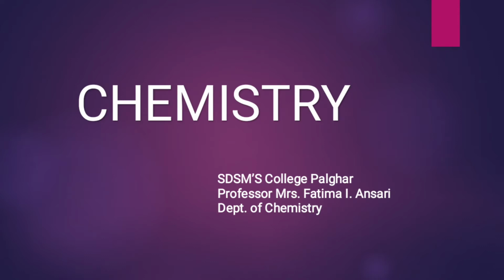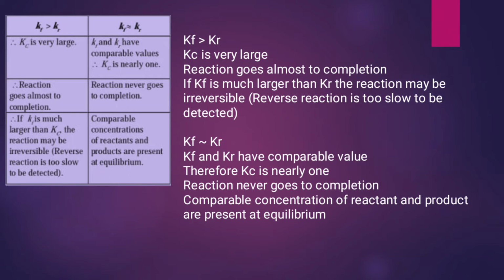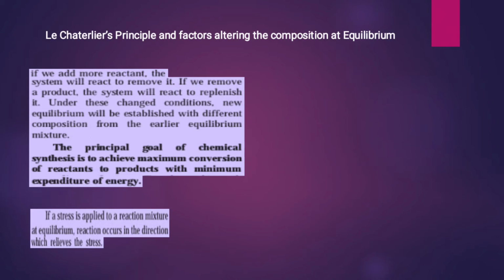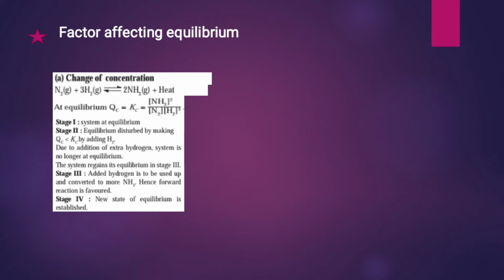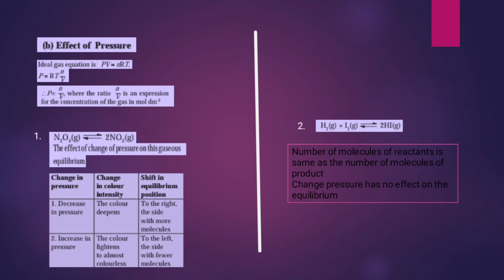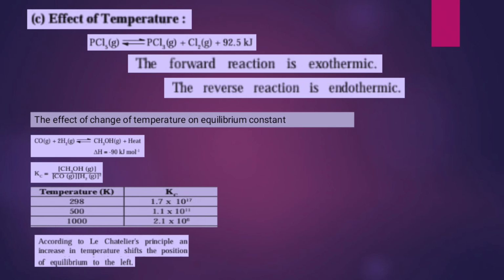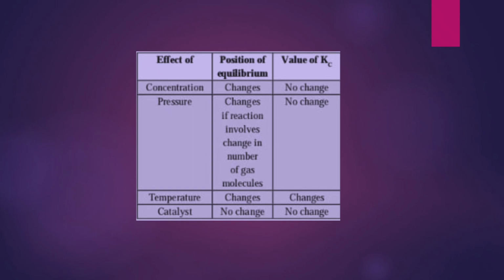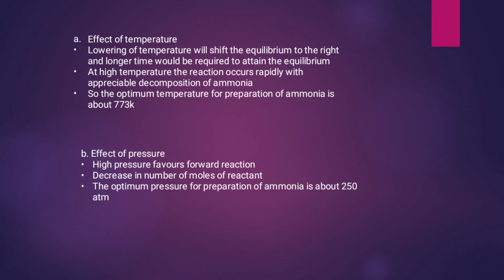12. Chemical equilibrium Class Xl (part 4)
12. Chemical equilibrium      Class Xl (part 4)